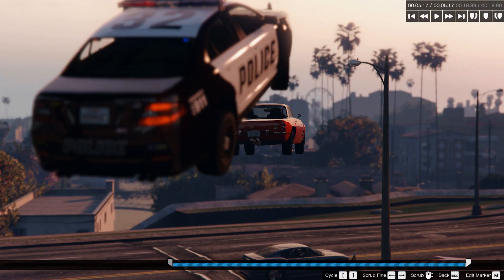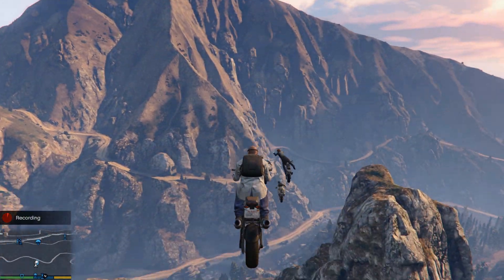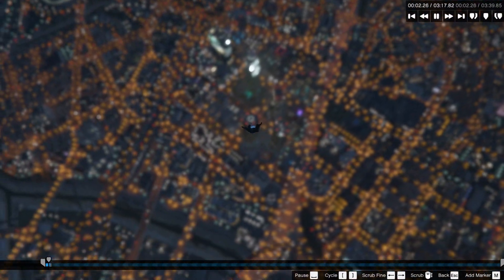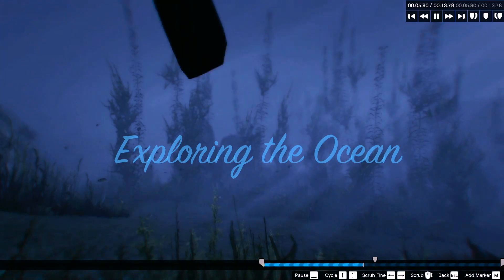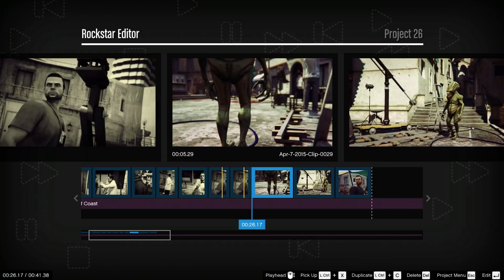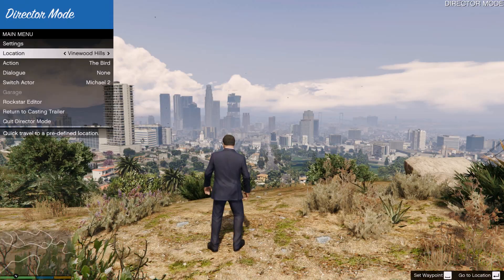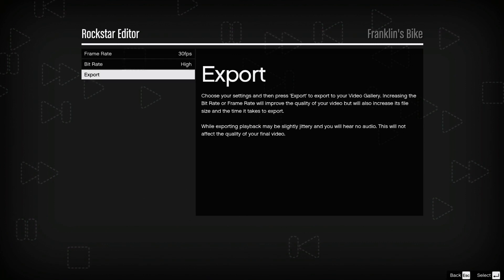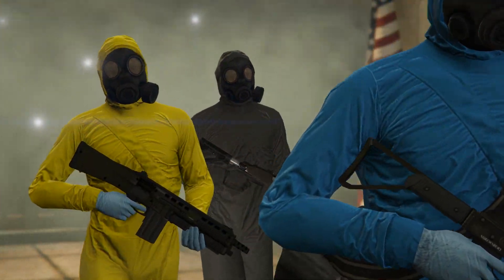Grand Theft Auto V - Introducing the Rockstar Editor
Presenting the Rockstar Editor – a special feature in Grand Theft Auto V for PC that allows players to record, edit, and share videos created from footage in both Story Mode and GTA Online.

Watch today’s video “Introducing the Rockstar Editor” for an overview of just some of the features of this powerful video creation tool including special camera modes, filters, depth of field and audio customization options - as well as the unique Director Mode feature that allows you to stage creative movie-making sequences from a cast of characters ranging from familiar faces from Story Mode, to pedestrians and even animals. You’ll be able to upload your finished masterpiece to YouTube and to the Rockstar Games Social Club to share with friends.

The Rockstar Editor will be available for use in GTAV PC when the game is released tomorrow April 14th.